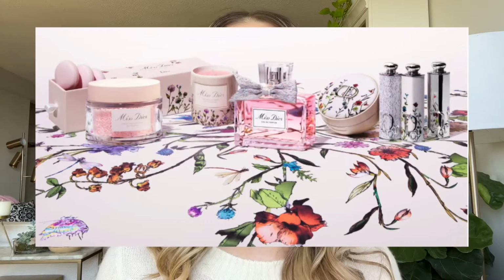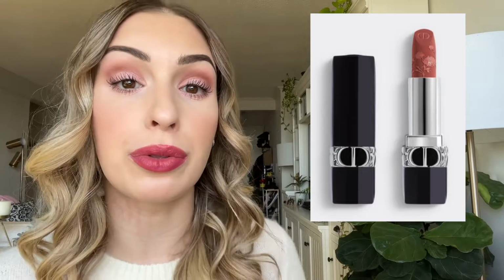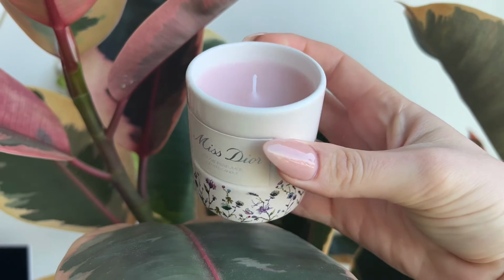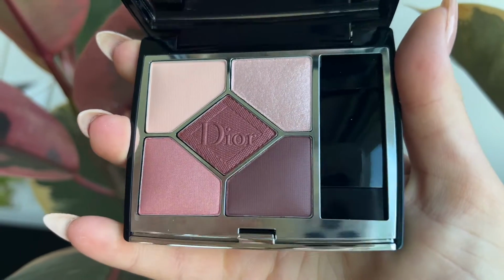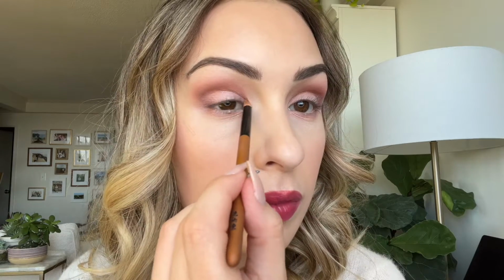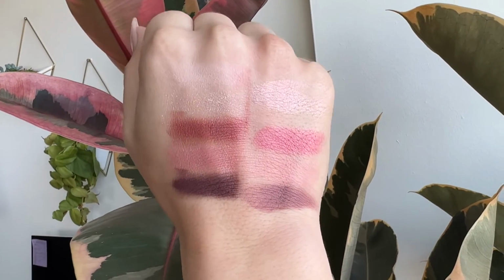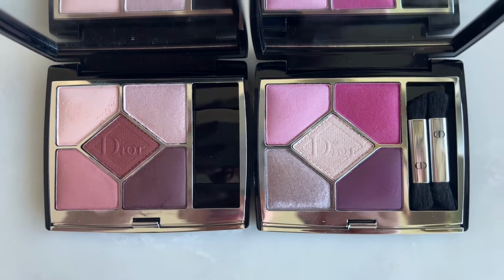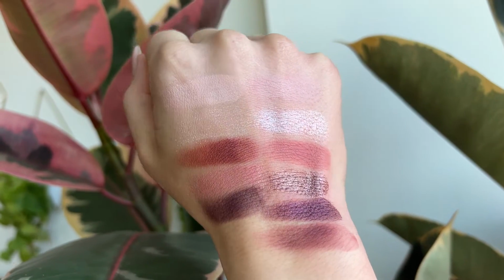MISS DIOR MILLEFIORI COLLECTION 🌷🌼🌸 MISS DIOR QUINT vs CHANEL TWEED 02 POURPRE | MISS DIOR CANDLE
➡️ OVERVIEW
Hi friends! In this video I will be introducing to you the newest collection from Dior for holiday 2022: the Miss Dior Millefiori collection. I will be telling you all about this collection and reviewing in detail two of the most popular items: the Miss Dior 1947 Eyeshadow Quint and the Miss Dior Scented Candle - Millefiore Edition. I will be doing daylight closeups, swatches, a demo, and LOTS of comparisons with other luxury eyeshadow palettes...including the Miss Dior 1947 Eyeshadow Quint vs the Chanel Tweed 02 Pourpre.

Miss Dior 1947 Eyeshadow Quint
Miss Dior Scented Candle - Millefiori Edition

Miss Dior Palette
Dior Popeline (not available)
Dior Tutu
Dior Rouge Trafalgar
Dior Rosa Mutabilis (unavailable)
Dior Pink Corrolle
Chanel Tweed 02 Pourpre
Guerlain Majestic Rose
Charlotte Tilbury (Pillow Talk & Pillow Talk Dreams)
Natasha Denona Retro Palette

➡️ TIMESTAMPS
00:00 Miss Dior Millefiori Collection Review
01:03 Collection Details
05:04 Miss Dior Scented Candle - Millefiori Edition
07:54 Miss Dior 1947 Eyeshadow Quint: SWATCHES
09:01 Miss Dior 1947 Eyeshadow Quint: DEMO
12:12 COMPARISONS: Miss Dior 1947 Eyeshadow Palette
12:28 Miss Dior 1947 vs Miss Dior Palette 2022
13:31 Miss Dior 1947 vs Popeline
14:00 Miss Dior 1947 vs Tutu
14:19 Miss Dior 1947 vs Rouge Trafalgar
15:00 Miss Dior 1947 vs Rosa Mutabilis
15:19 Miss Dior 1947 vs Pink Corolle
15:36 Miss Dior 1947 vs Chanel Tweed 02 Pourpre
16:52 Miss Dior 1947 vs Guerlain Majestic Rose
17:17 Miss Dior 1947 vs Charlotte Tilbury Pillow Talk & Pillow Talk Dreams
17:45 Miss Dior 1947 vs Natasha Denona Retro
18:27 Final Thoughts

Miss Dior Palette (Blush)
Dior Rouge Satin Lipstick (Desir)
caliray Come Hell or High Water Volumizing Tubing Mascara